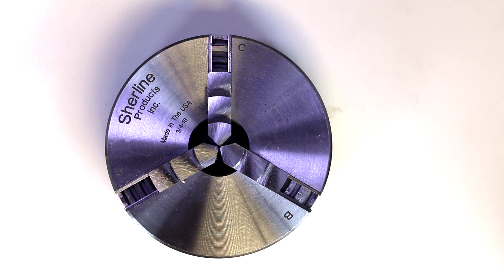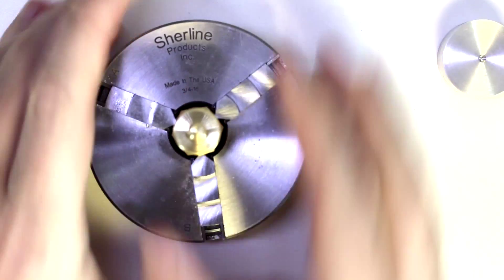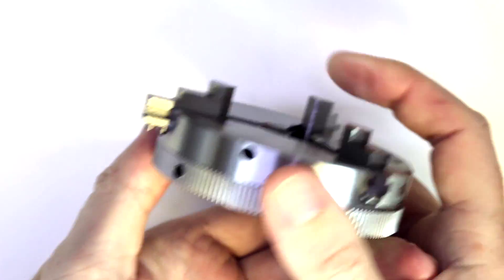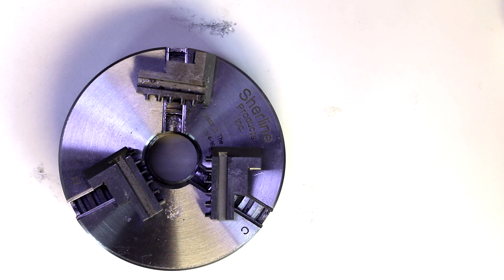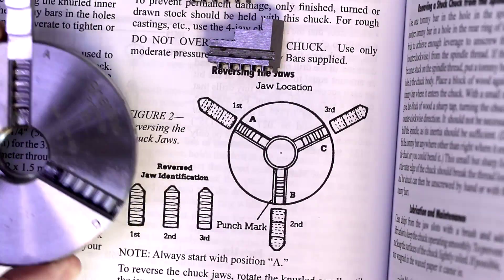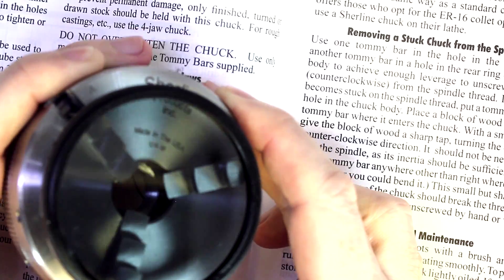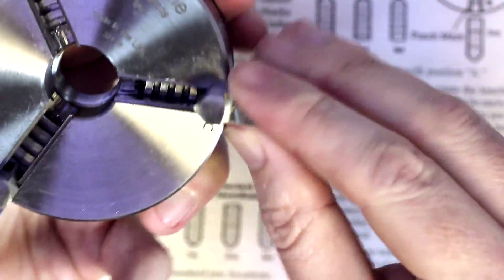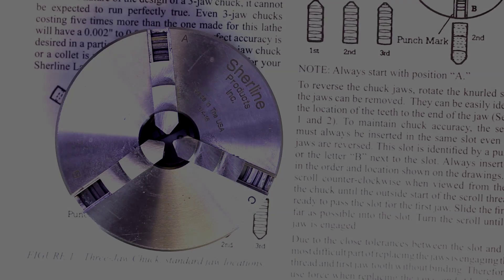Metal Lathe 122 - Work Holding in 3-Jaw Concentric, Part 1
In Part 1 of work holding using a 3-jaw concentric (aka self-centering or scroll) chuck we take an up close look at how the chuck works, how to remove the jaws for cleaning/maintenance, reversing the jaws to hold larger pieces and more basics about the chuck while off the lathe.

Part 2 and following will be work on the lathe and more practical tips on mounting, aligning, and accuracy with this very useful chuck.